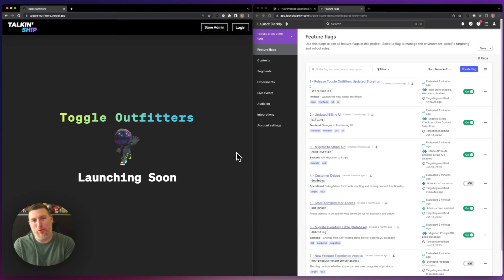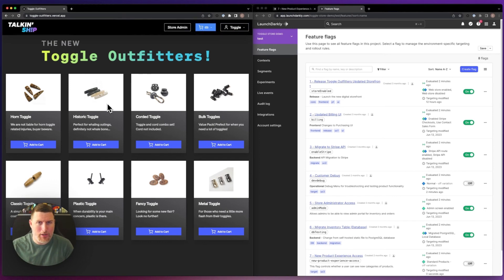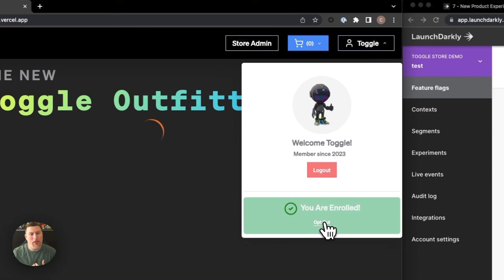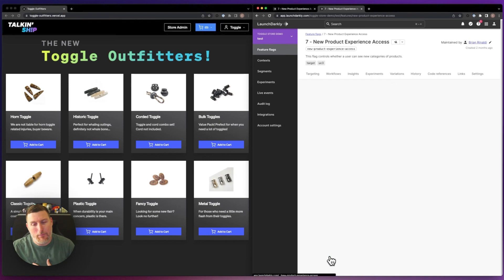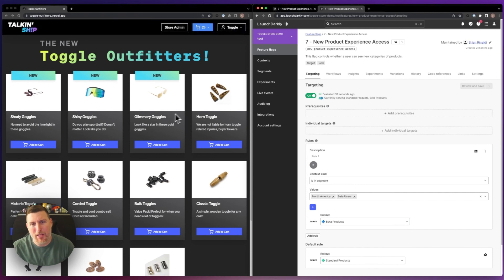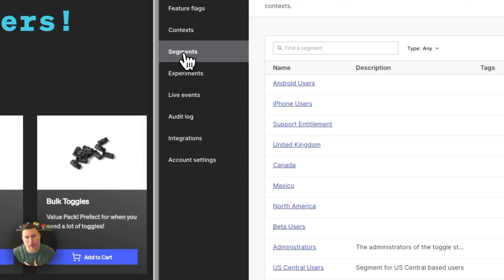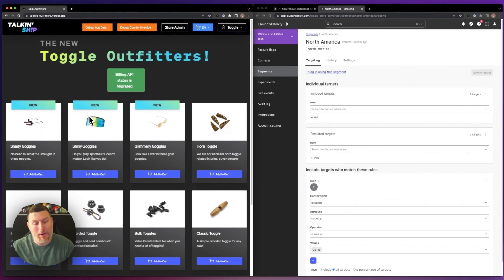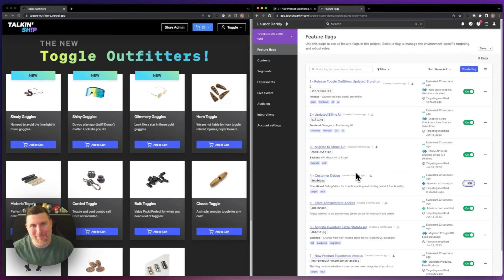Talkin Ship: Targeted Entitlements with LaunchDarkly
In this video Cody from LaunchDarkly shows how you can use LaunchDarkly and feature flags to power entitlements within your application. Entitlements allow you to build custom experiences for your user communities. Want to roll out a new beta program? Want to offer higher priority users a better experience? Entitlements have you covered - and when you want to roll out that feature to more users, leverage LaunchDarkly contexts to build your releases around any properties - user or not!